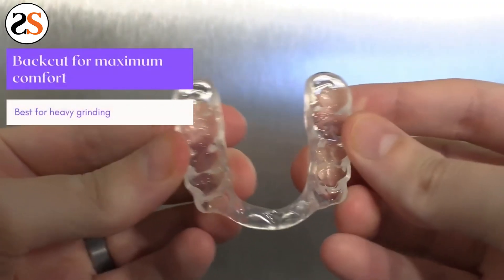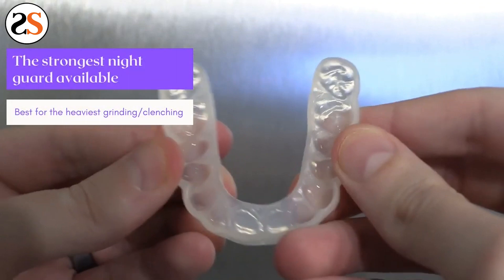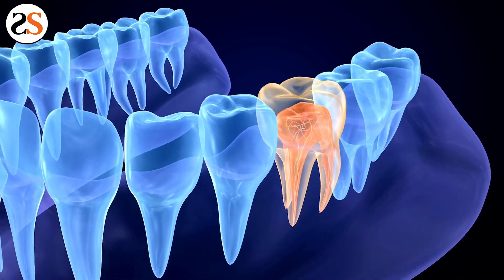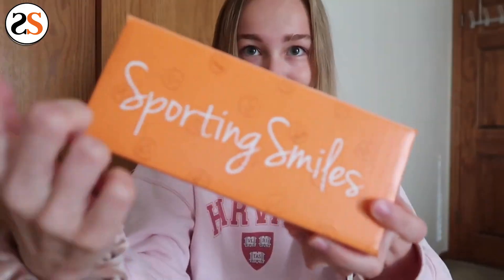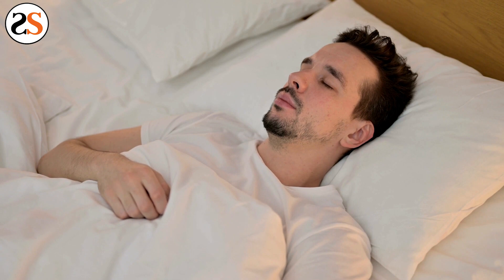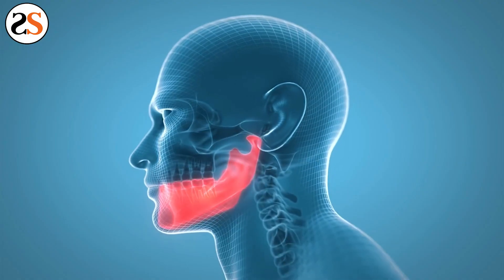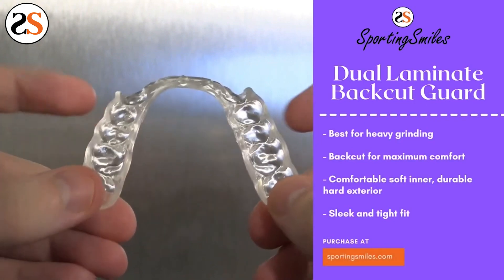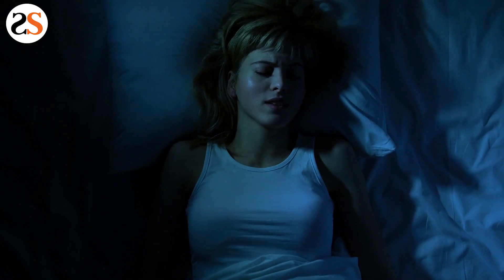What Is A Bite Splint?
During one of your yearly appointments at the dentist after a thorough inspection of your teeth, your dentist informs you that you need a bite splint. What is a bite splint? What benefits does it provide, and are bite splints affordable?